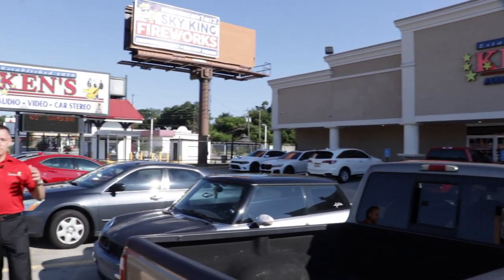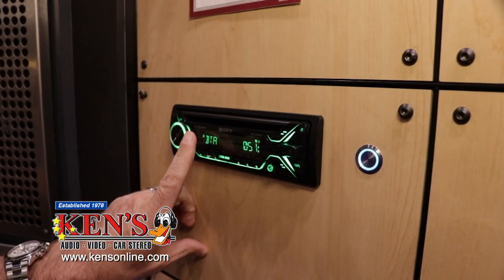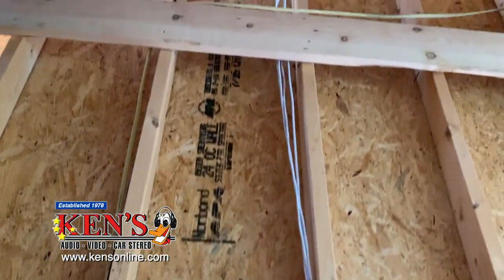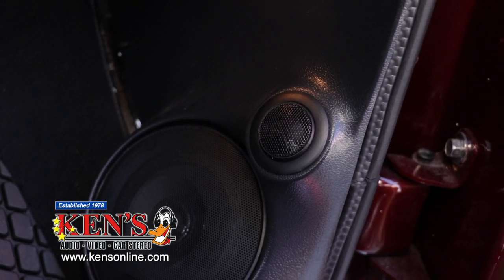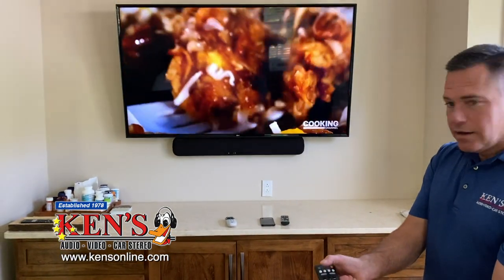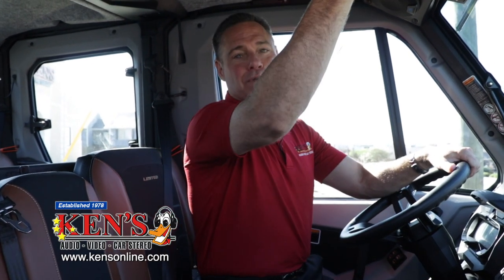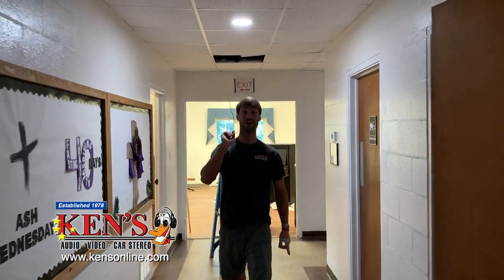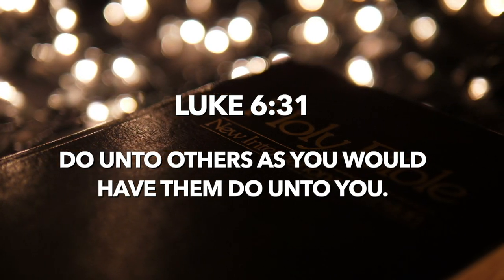Kens Showcase August 2020